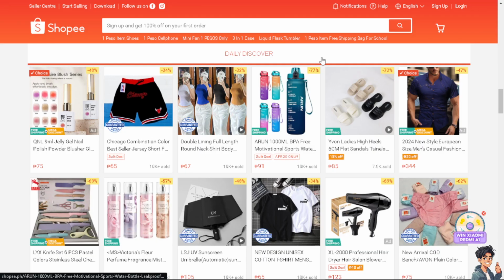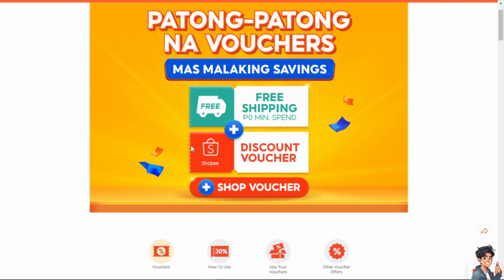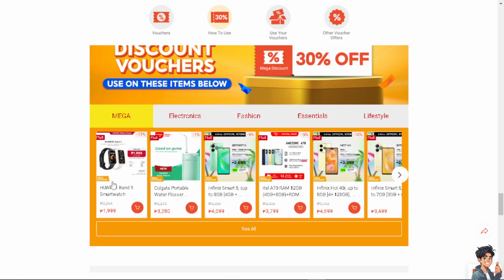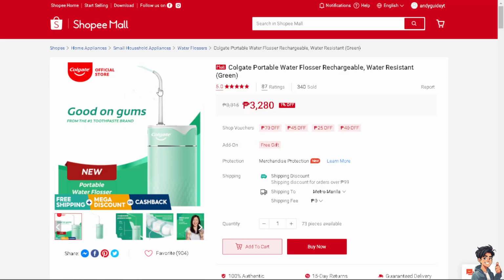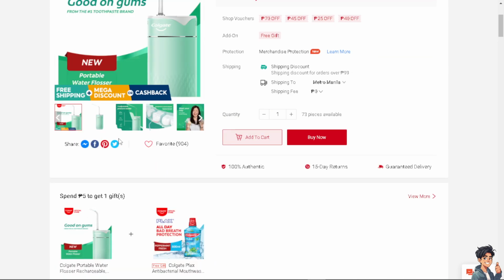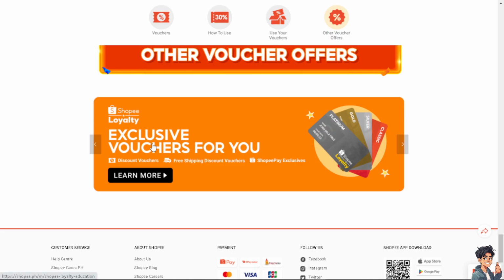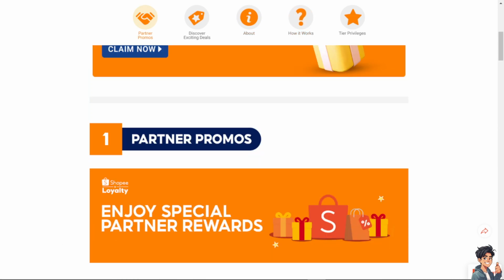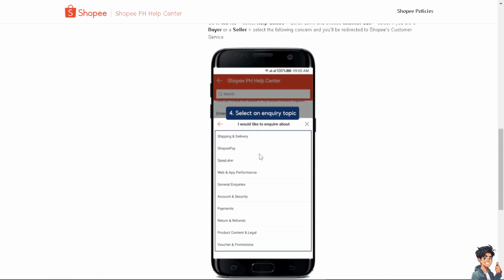How To Fix Promotion Cannot Be Redeemed in Shopee (Full 2024 Guide)